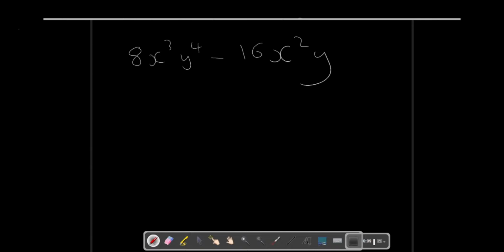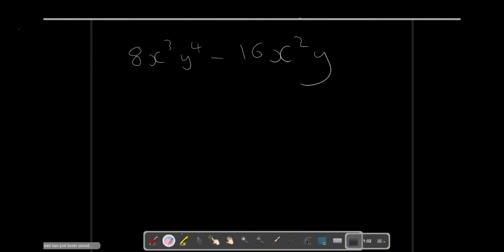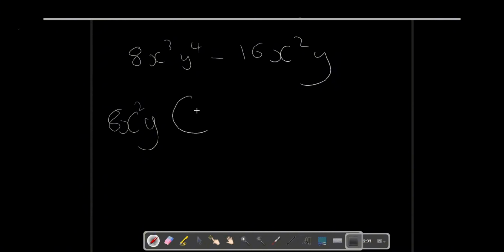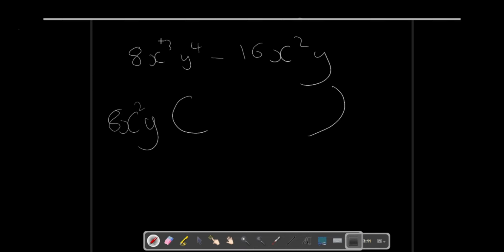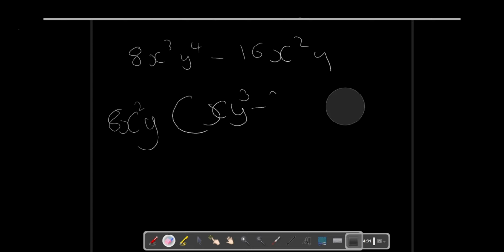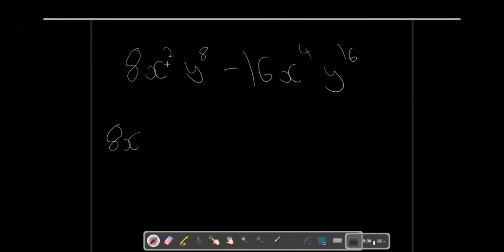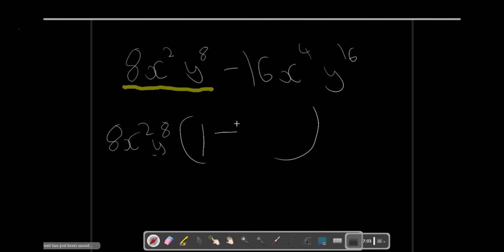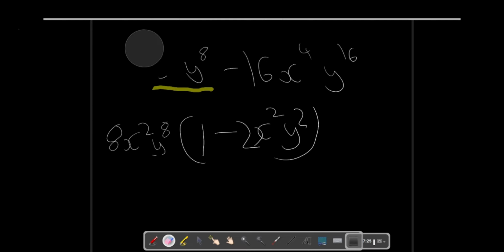Simplify Expression grade 9 (common factor method)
Yooo